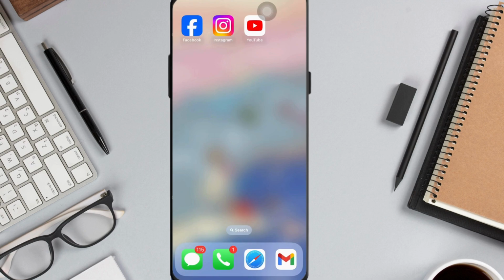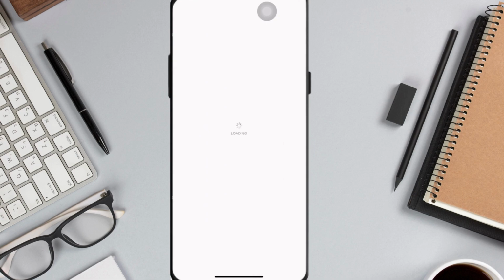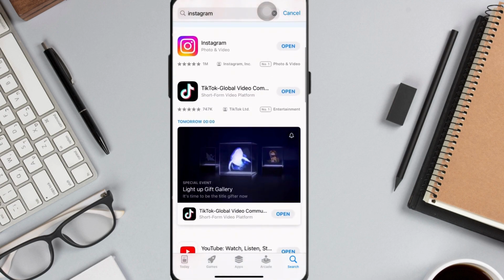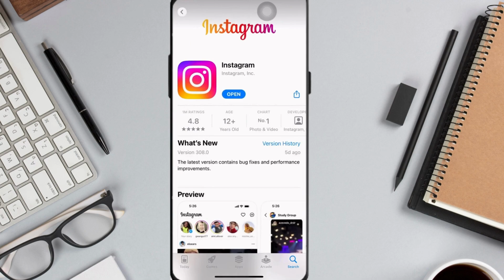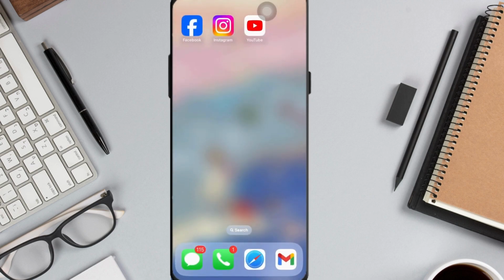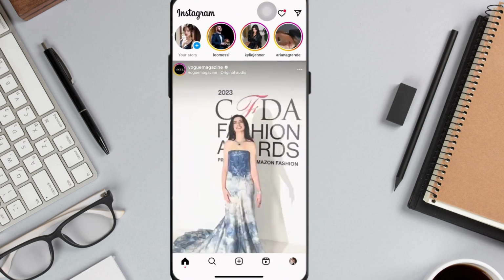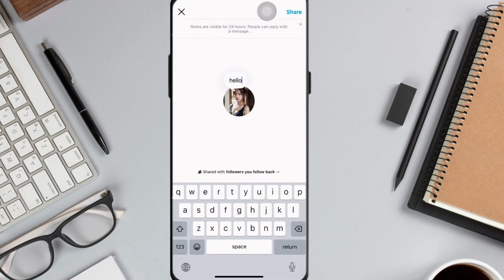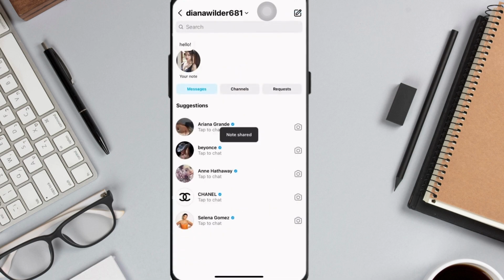How To Get Notes On Instagram (Easy)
In this video I show you how you can access notes feature on Instagram app. In my videos I show you everything that you need to learn about this software.

Chapters:
00:00:00 - How to Get Notes on Instagram
00:00:15 - How to Find Instagram
00:00:34 - Latest Instagram Update
00:00:48 - Installing the Latest Update
00:01:02 - Navigating the New Notes Feature
00:01:15 - Get Notes on Instagram
00:01:30 - Like and subscribe